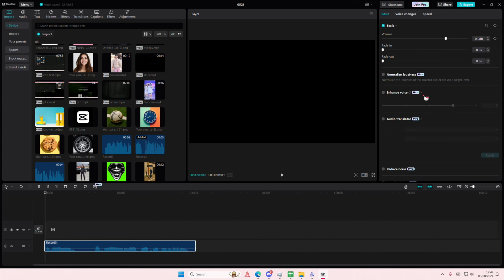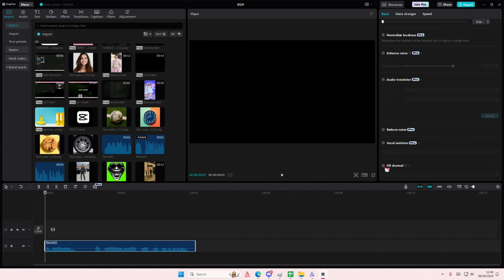💲 BASICS: Fix Audio Playing On One Side | CapCut PC Tutorial | NEW UPDATE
This tutorial will show you how you can fix audio playing on one side on CapCut PC.